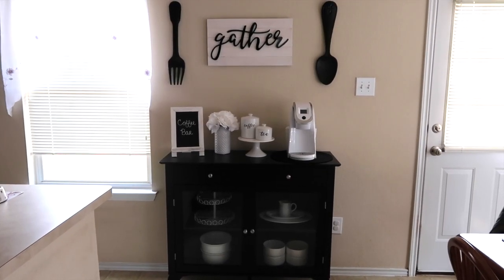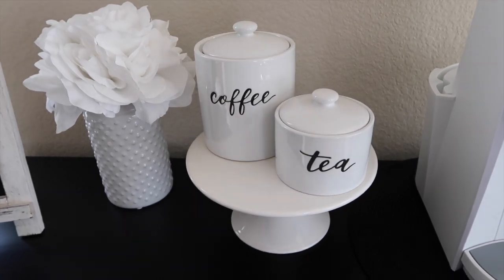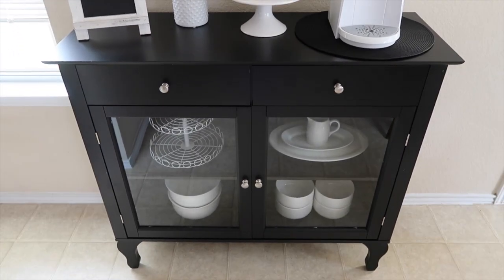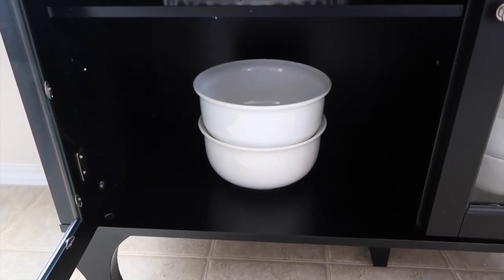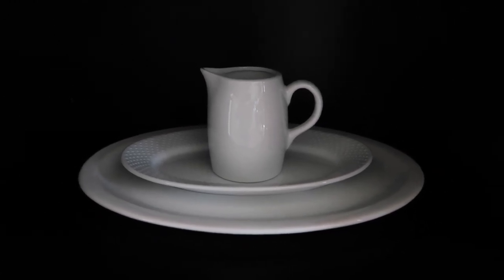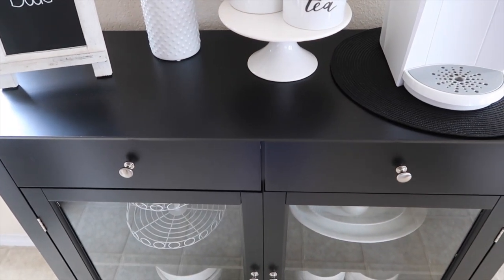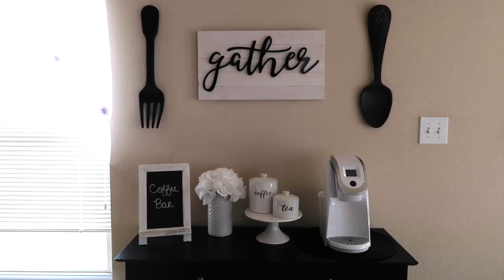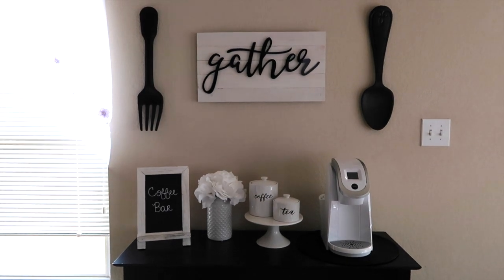Decorating My Coffee Station | Coffee Bar Decor | Farmhouse Decor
Hey guys!  In today's video, I'm decorating my coffee station/coffee bar.  I'm so excited to be doing this because I've wanted one of these for a long time.  Do you guys have one?  What's your favorite flavored coffee?  Mine currently is coconut for summer!

This video is not sponsored, the thoughts & opinions are my own